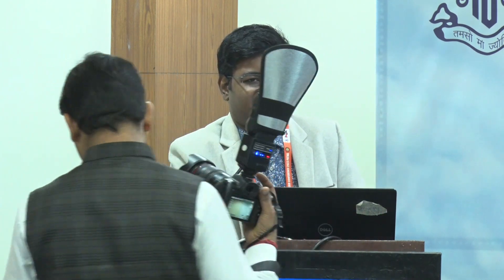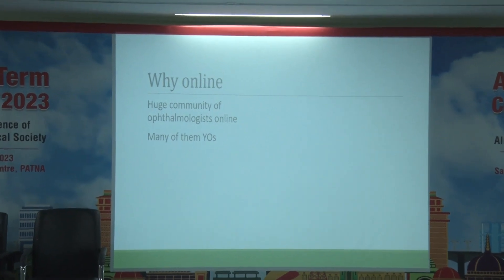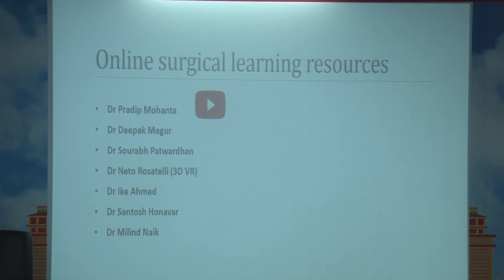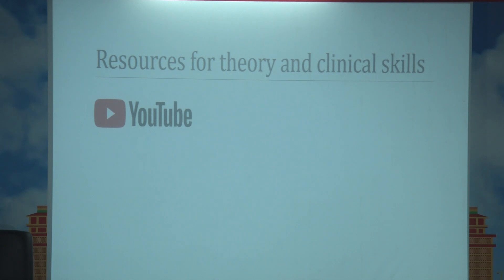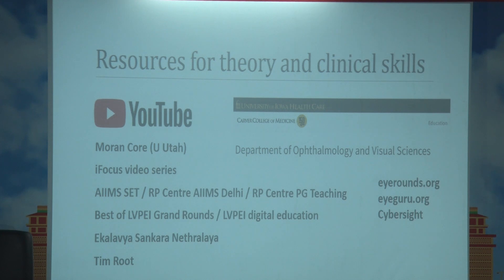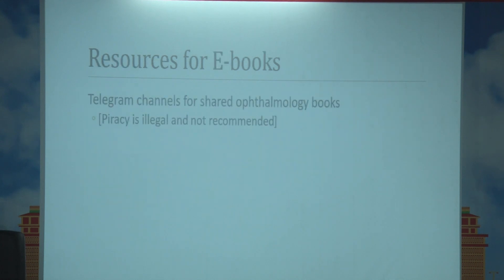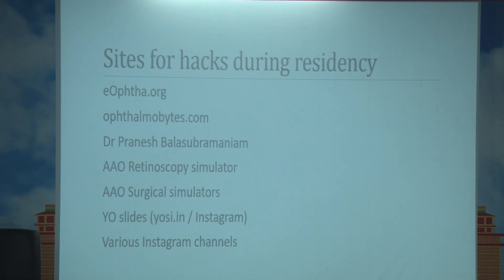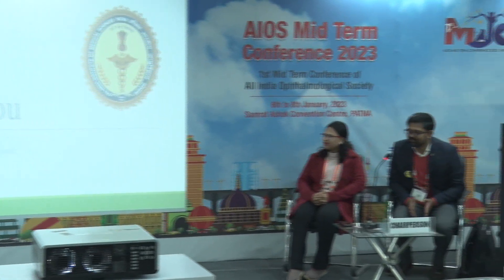AIOCMTC1 2023 GP96 topic Dr Prateek Nishant Online resources for acing residency